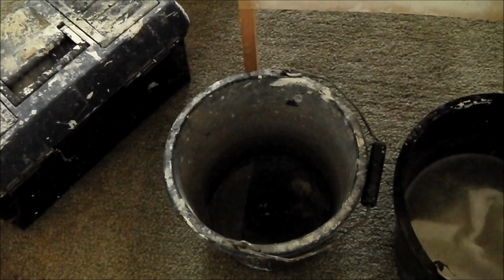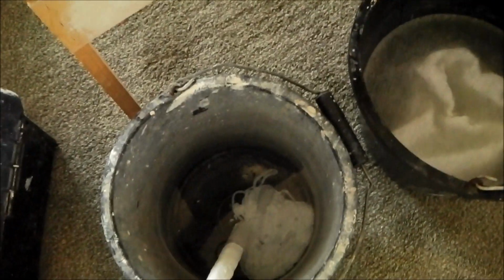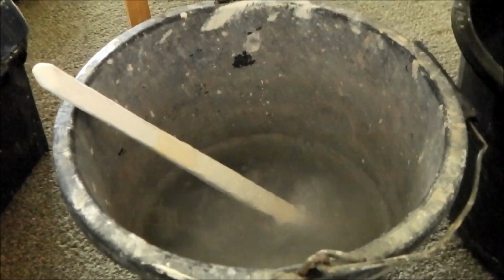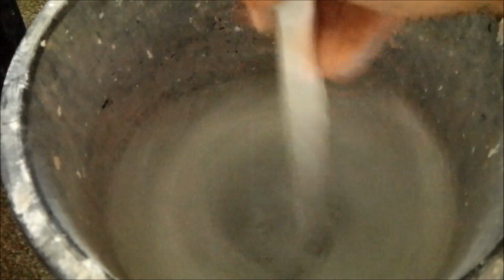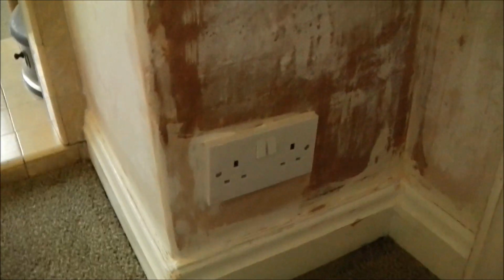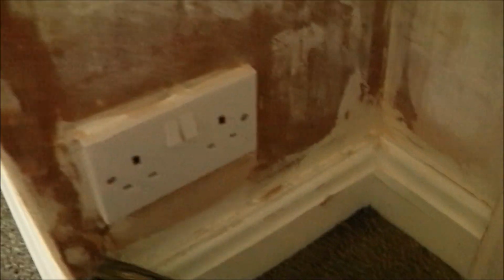PVA for sealing plaster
Should you use PVA to seal plaster.
For safety turn off the electric.
But be very careful not to get PVA all over the sockets.